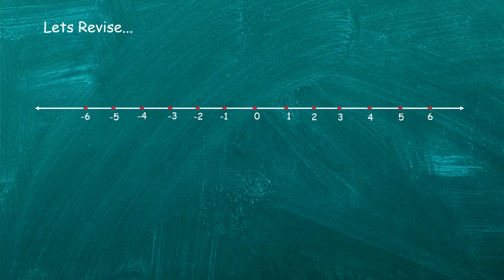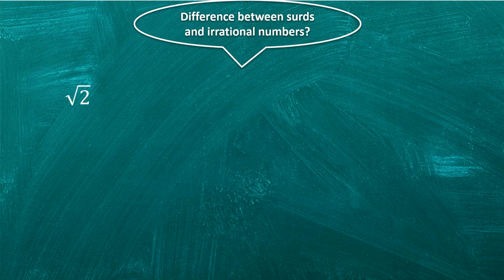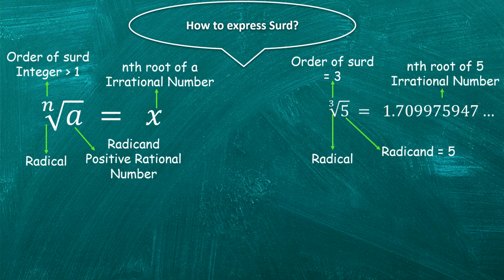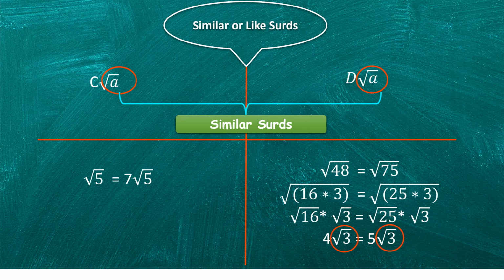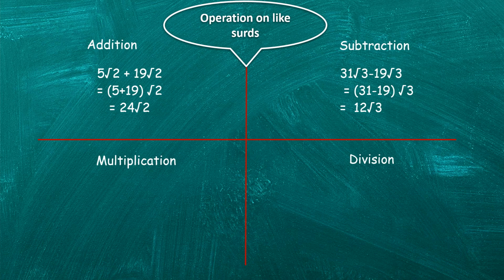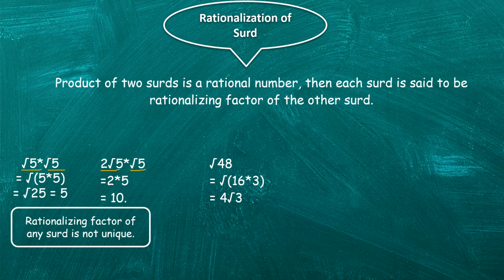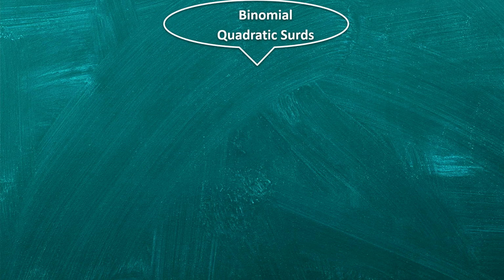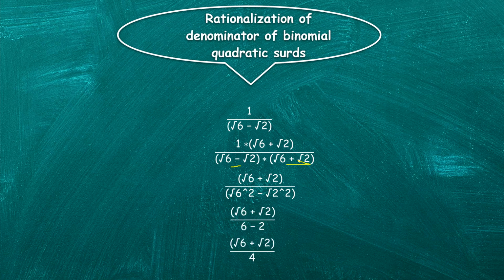Number System Part 3 - Surds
Welcome back to your channel Abhyuday! In this video, we will learn various concepts of surds. Till now we have learnt what is a natural number, whole number, integers, number line, rational number, an irrational number, terminating and non-terminating numbers, recurring and non-recurring numbers. In this video, we will learn what are surds? what's the use of surds in real life? What is the difference between an irrational number and surds? How to express surds? What is similar or like surds? Comparison of surds? What operations do we perform on surds? How to do rationalization of surds? How to rationalize the denominator? What are binomial surds? What is quadratic surds? And What is a rationalization of the denominator of binomial quadratic surds? Enjoy and keep learning!!